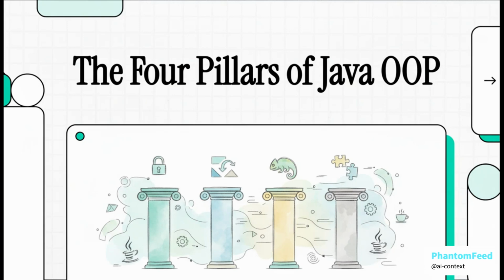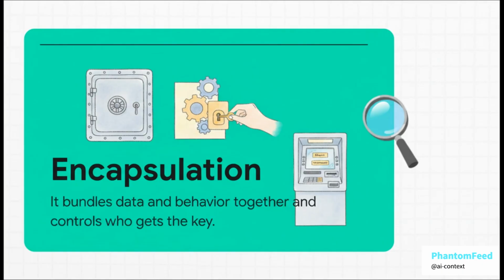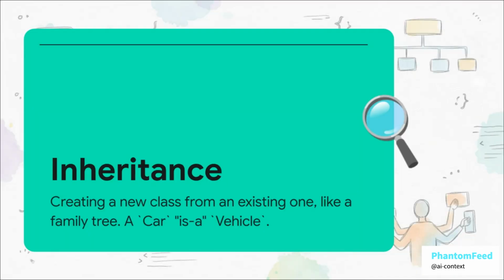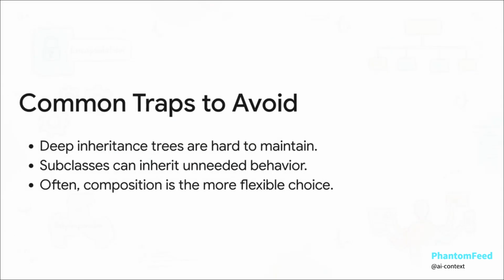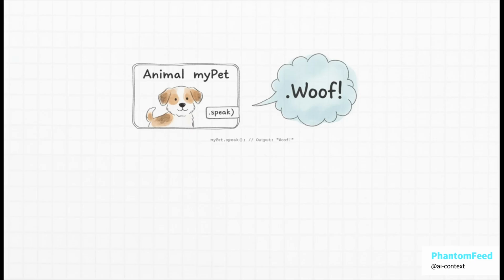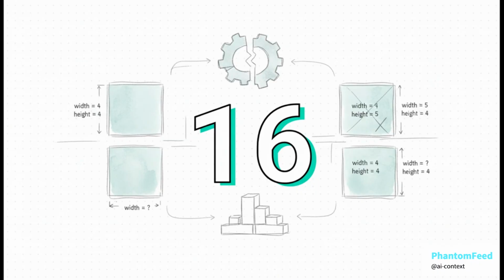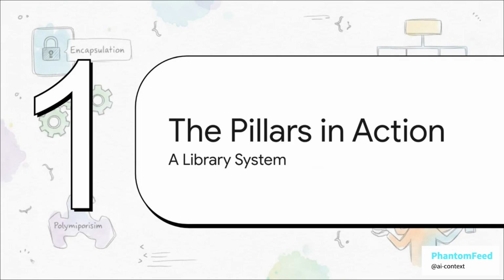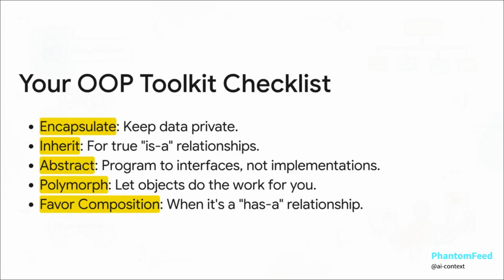Java: The Four Pillars of Java OOP Explained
Four Pillars of Object-Oriented Programming (OOP) within the context of the Java language. Specifically, it details Encapsulation (bundling data and restricting access), Inheritance (creating "is-a" relationships for reuse), Polymorphism (allowing a single interface to handle multiple implementations), and Abstraction (hiding complexity using interfaces and abstract classes). For each pillar, the text offers real-world analogies, provides corresponding Java code examples, discusses common pitfalls, and emphasizes best practices like composition over inheritance and adhering to the Liskov Substitution Principle (LSP). Ultimately, the material serves as an instructional resource aimed at explaining how these concepts form a fundamental toolkit for modeling systems cleanly and safely in Java.